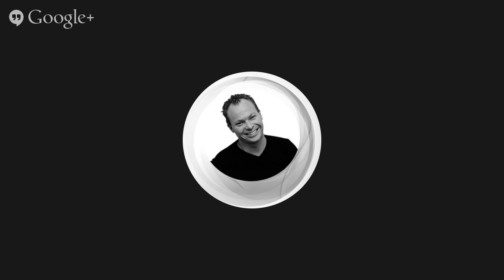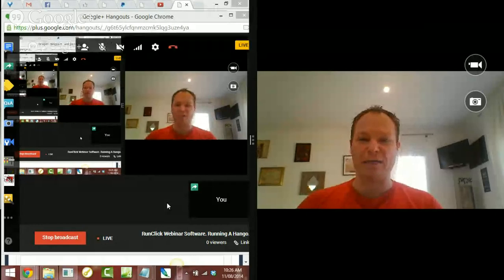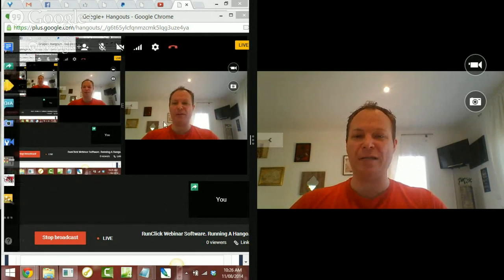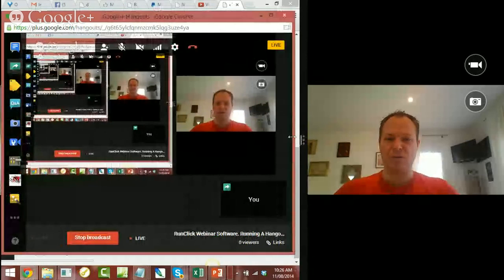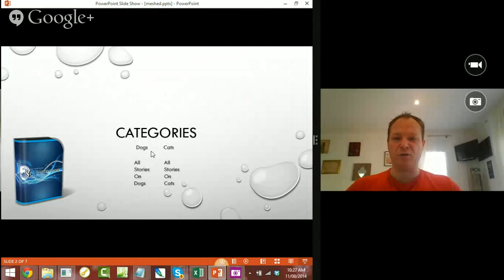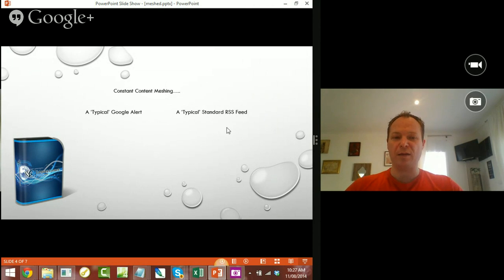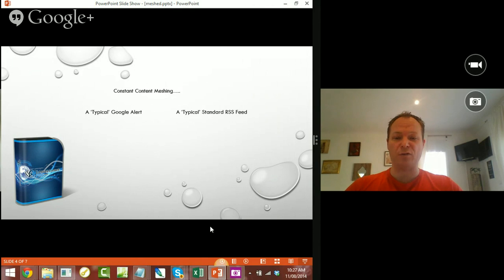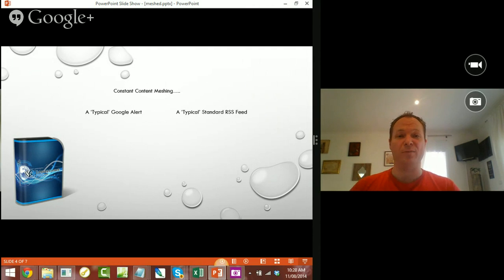RunClick Webinar Software. Running A Hangout that shows your Webcam and Presenation at the same time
RunClick Webinar Software. Running A Hangout that shows your Webcam and powerpoint or keynote Presentation at the same time.